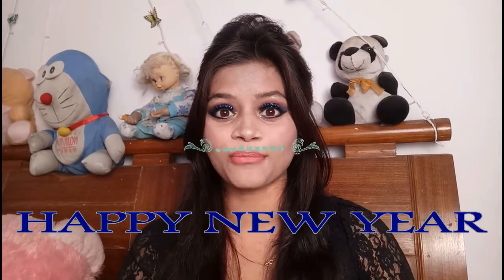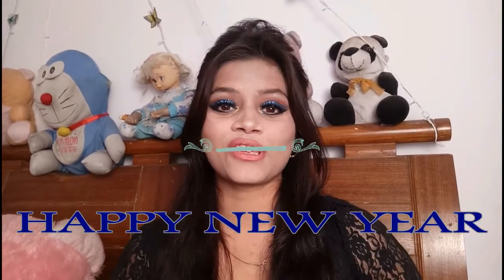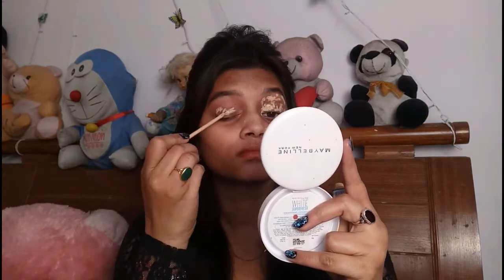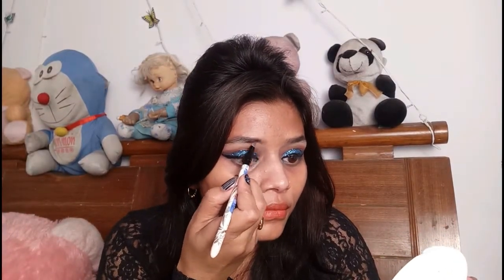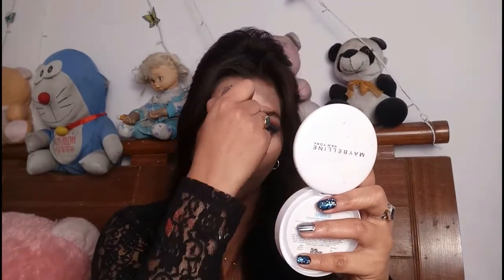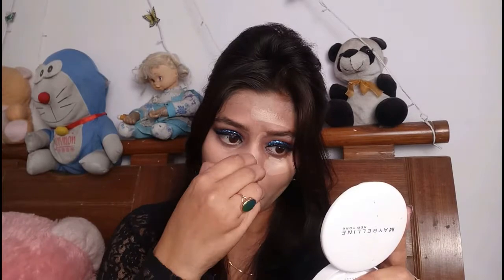New year eve party makeup 2018 || Party Makeup Tutorial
HAPPY NEW YEAR FRIENDS.

Hey, hello friends today i created a new years eve makeup look,
just good bye 2017 and celebrate and welcome 2018 with party and full of happiness with this look,
in this look ,blue and black shimmery eyes with a nude lips,and a black short dress,

product details.

1) patanjali aloevera gel... 80/

2) lakme perfecting liquid foundation (natural marbel)...116/-

3)  olivia concelear (touch and glow)...100/-

4) maybelline concealer ...350/

5)  maybelline compact powder (perl)...135/

6)  ads eyebrow pencil...10

8)  mars eyeshadow...350/-

9) blue heaven eye liner...30/

10) essence mascara...209/-

11) fashion colour lipstick...70/-

12)  mars baked blush and highlighter...200/-

13)  loose blue glitter(blue)...10/-

14) false eyelashes from naked dupe...50/-

15) elle18 eye drama kajal(bold black)...135/-

NOTE.

ENJOY NEW YEAR

CELEBRATE NEW YEAR

THIS IS THE LAST VIDEO UPLOADED BY ME IN THE 2017 ...

thanks to all my subscriber, all my friends and all my well  wisher

COPYRIGHT.
all the content of this channel is made by channel owner(fashinornate) do not copy or use
any content (paid or unpaid) without permission

KEEP SMILING

2-facebook page/ fashion ornate